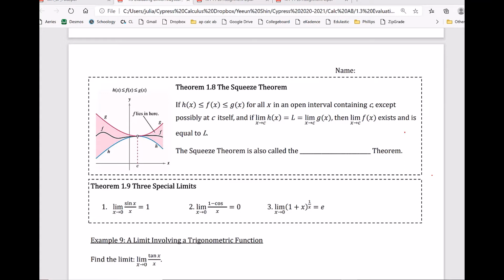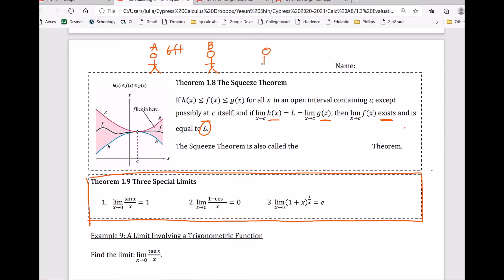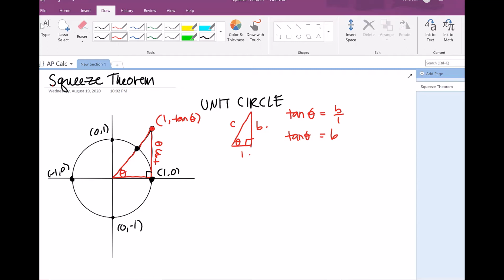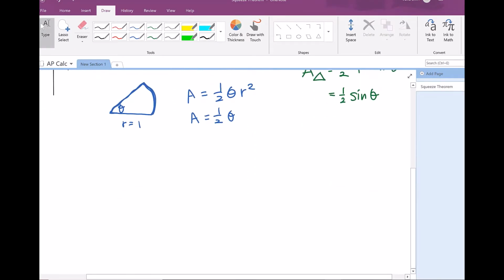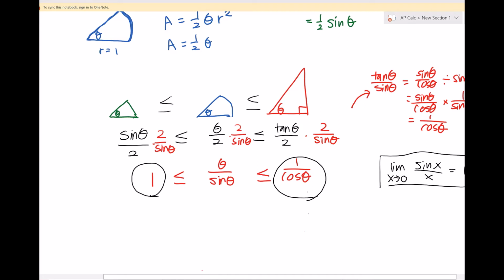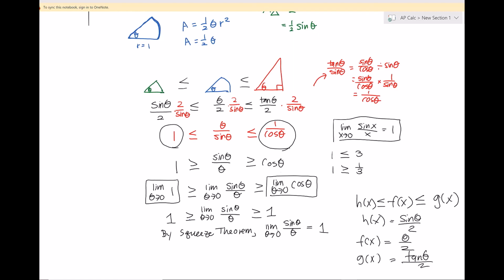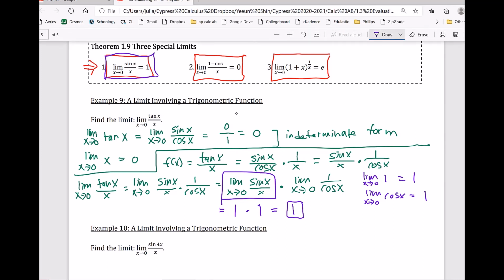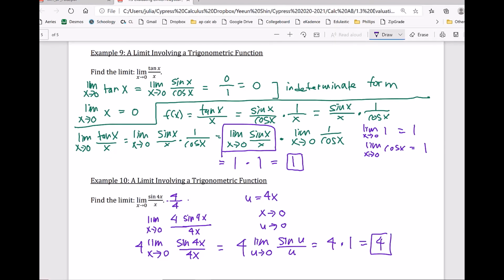1 3B2 eddited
I know how to spell it's a second edit